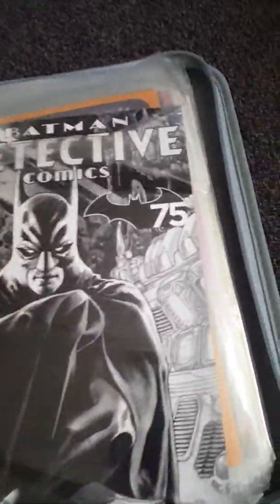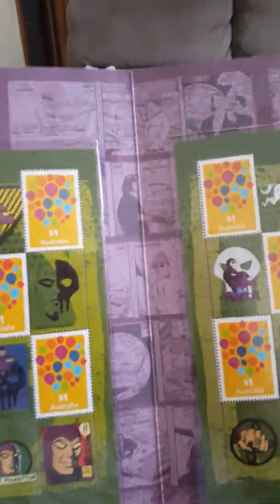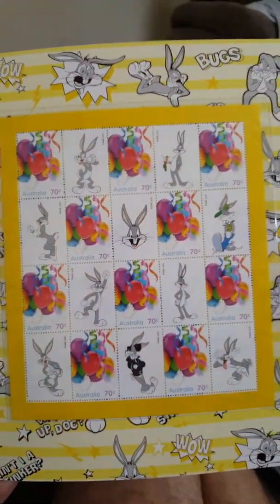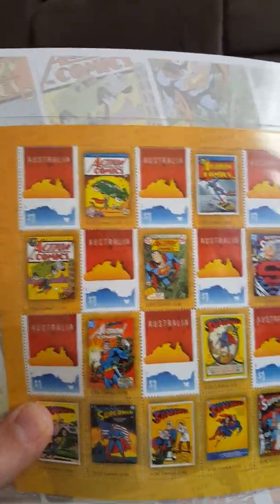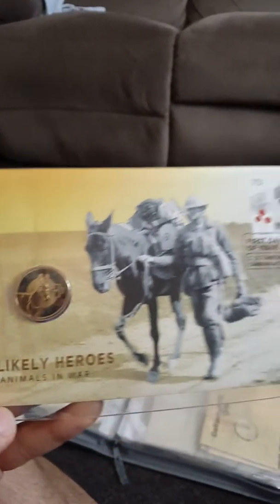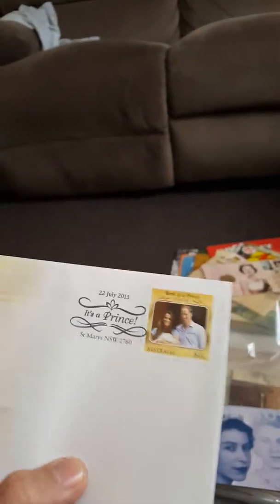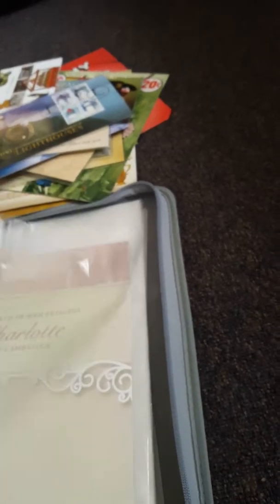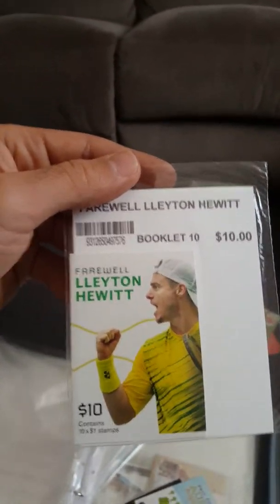Top 1 of big d's stamps 101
Hi everyone heres some cool stamps i have collected let me know what you think thanks